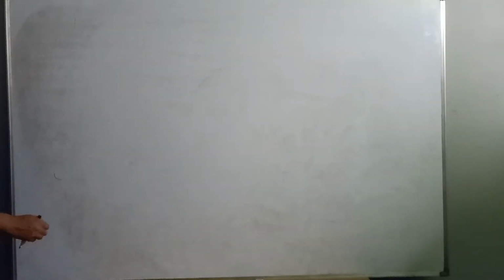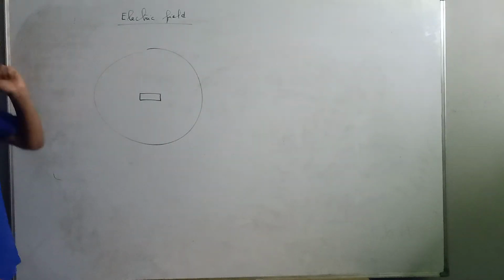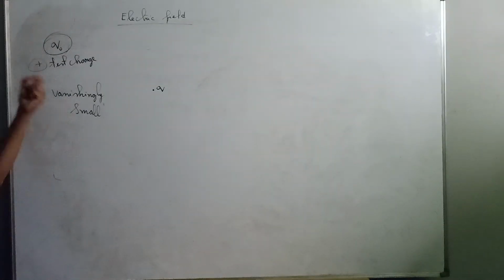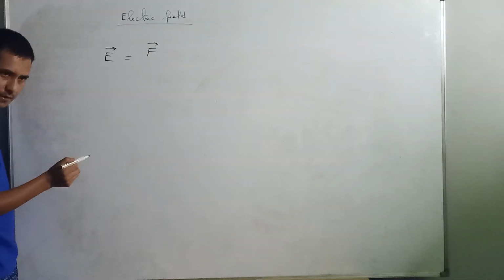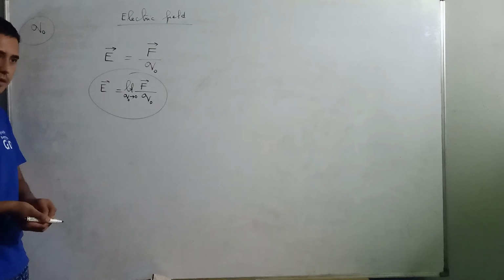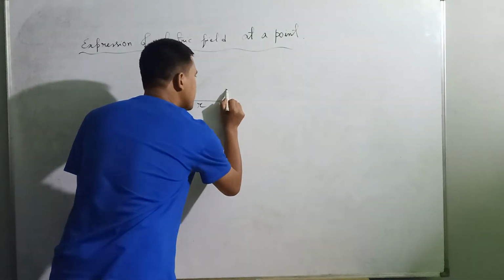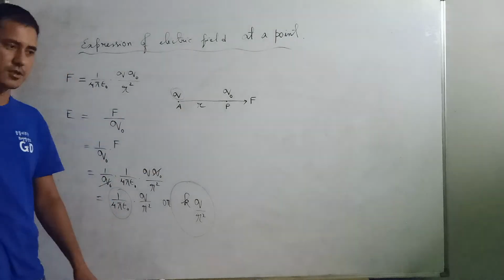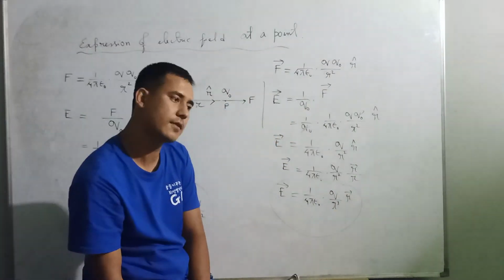Electric Field, Live class, Pro teaching